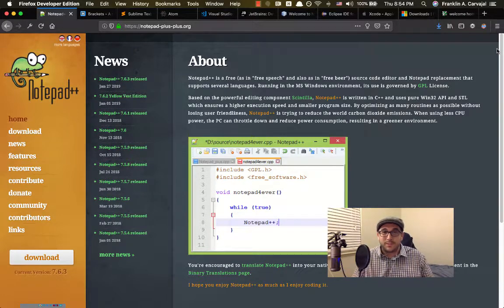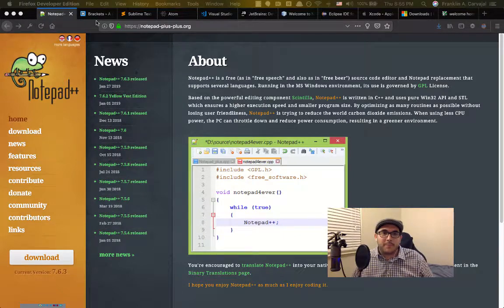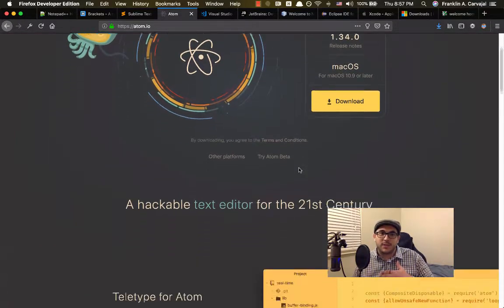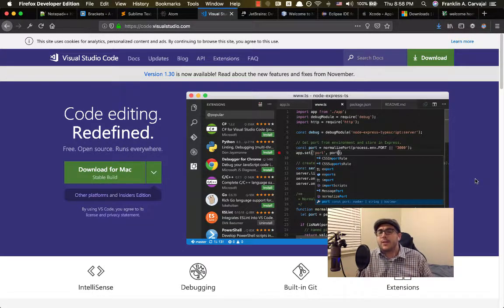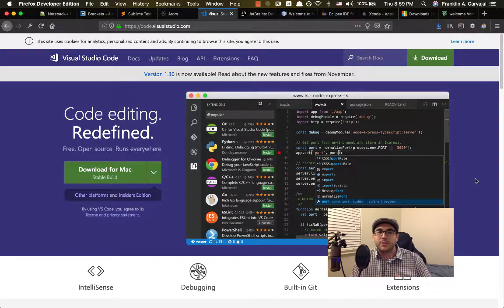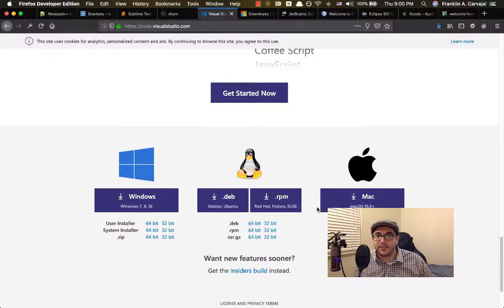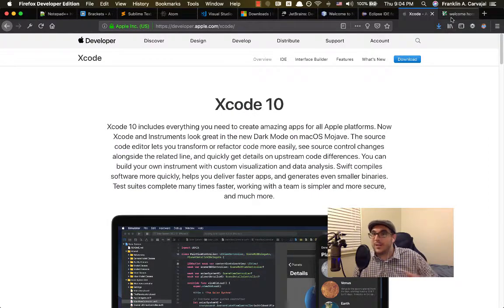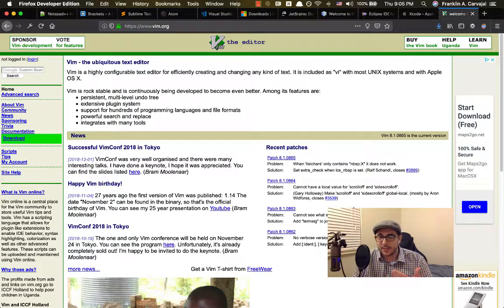Text Editors & IDE's - #01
There are even more IDE's or ways to edit and modify code that are not mentioned here.
This is a high level video and as particular as I think myself as, I tend to miss data or information that is available.

has a number of IDE's available for various languages, etc